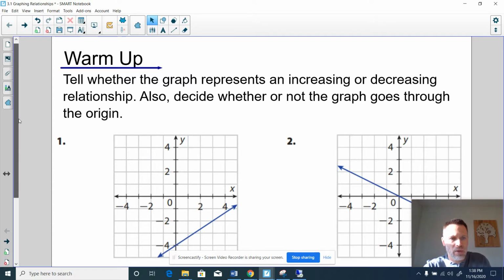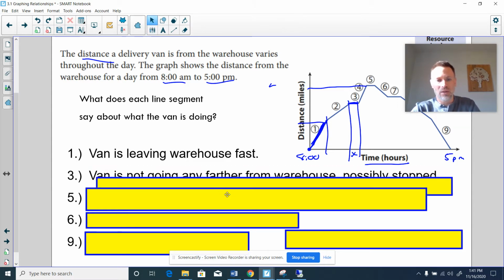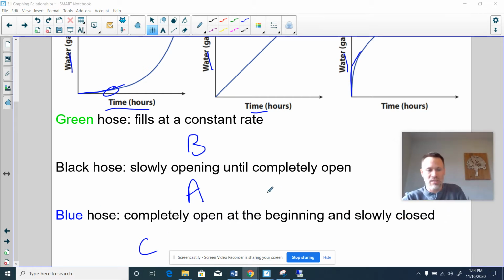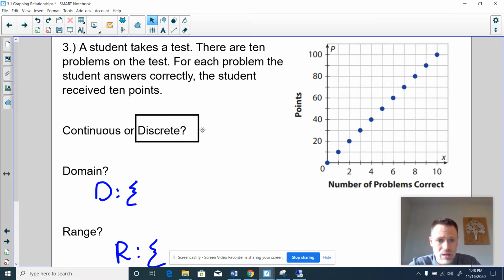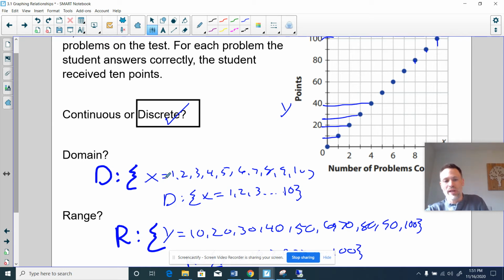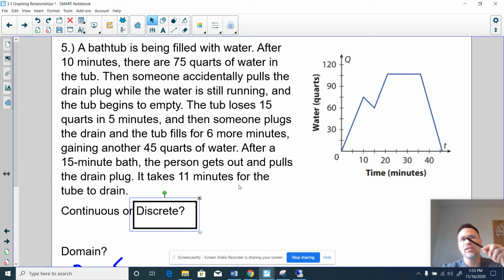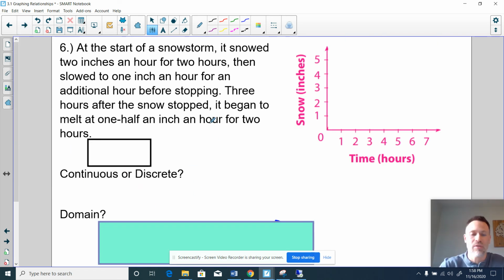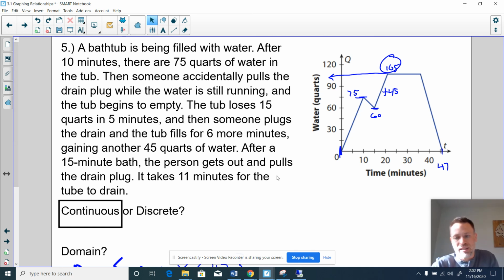Lesson 3.1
1:31 Lesson Start Example
5:23 Example 1
7:06 Example 2
8:41 Vocabulary
10:02 Example 3
14:09 Example 4
16:32 Example 5
20:55 Example 6